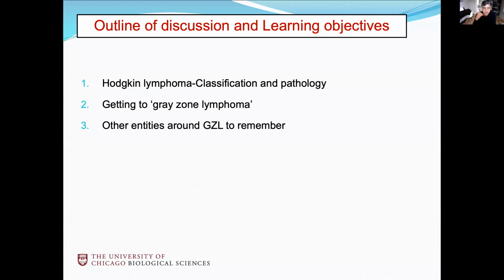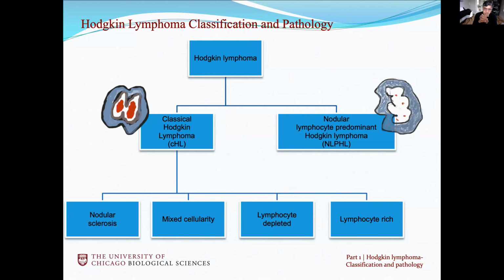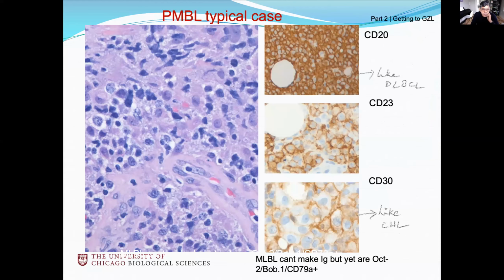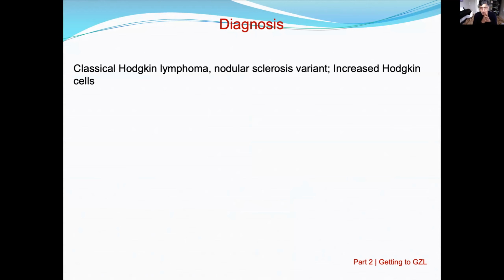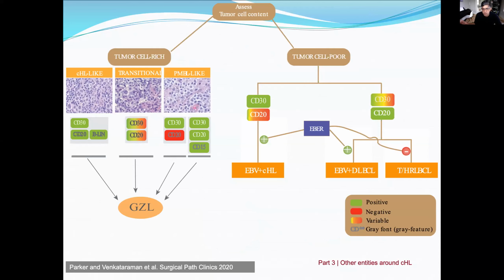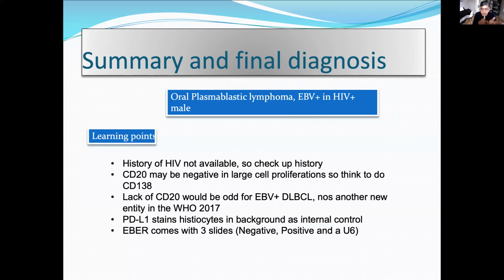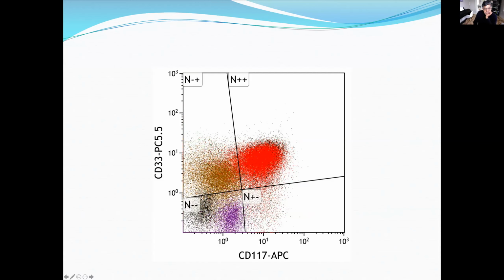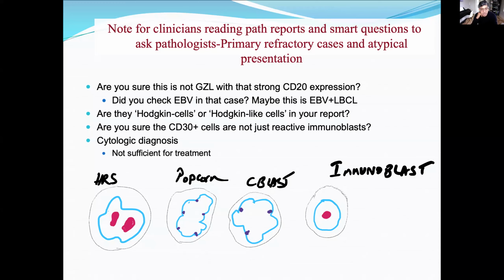Fifty shades of gray on Hodgkin's lymphoma, or not?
By
Dr. Girish Venkatraman
1991 batch GKMC